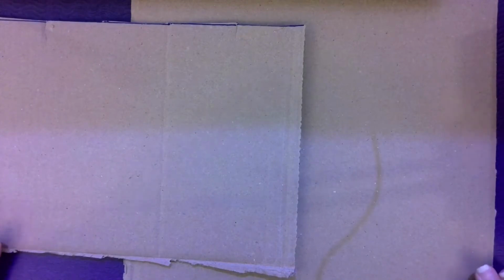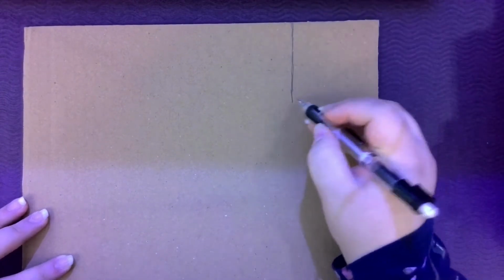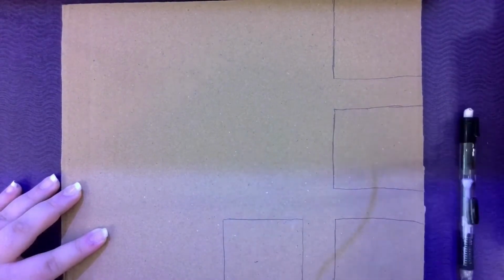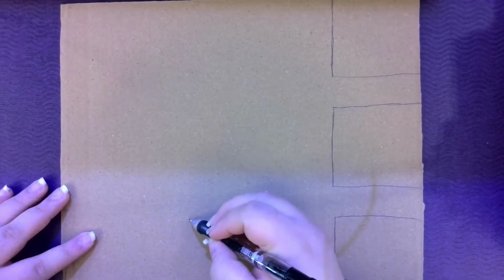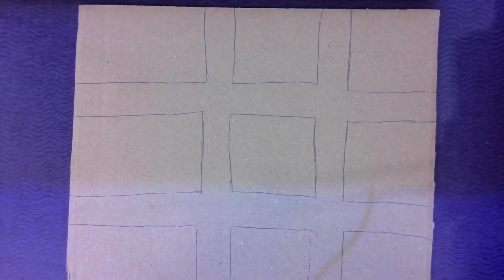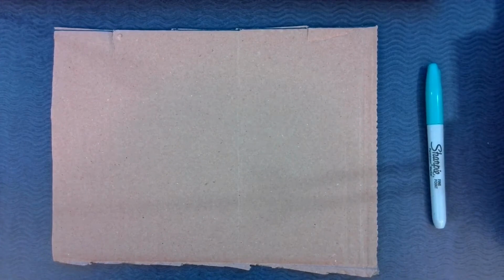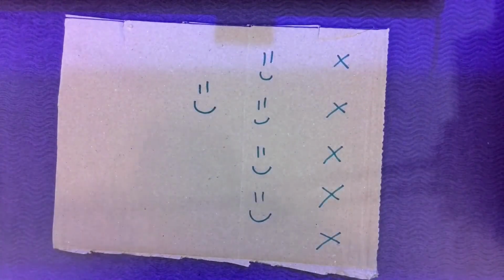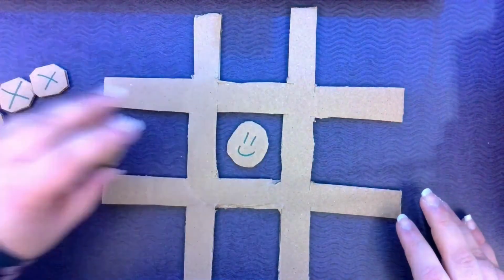Make It: Homemade Tic Tac Toe Board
Join Miss Danielle as she shows you how to make your own Tic Tac Toe board at home!